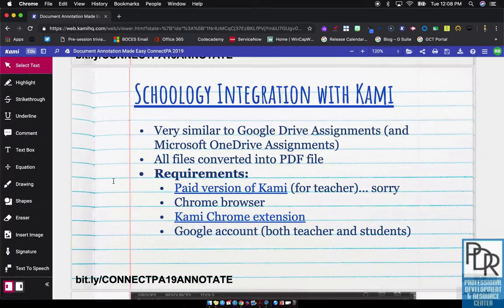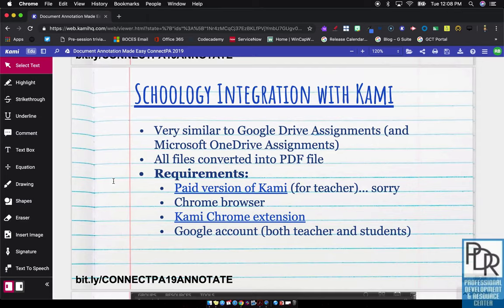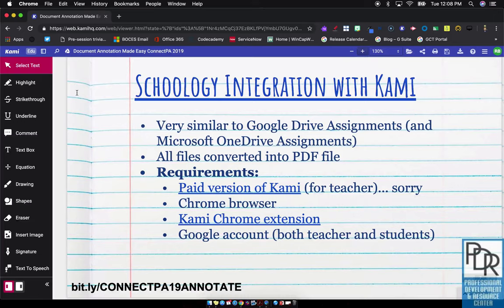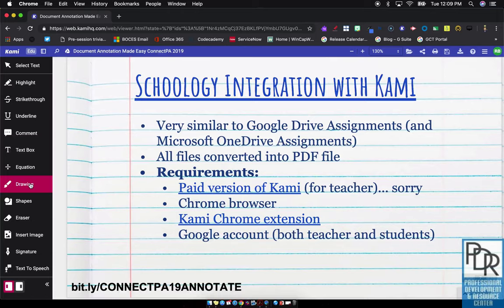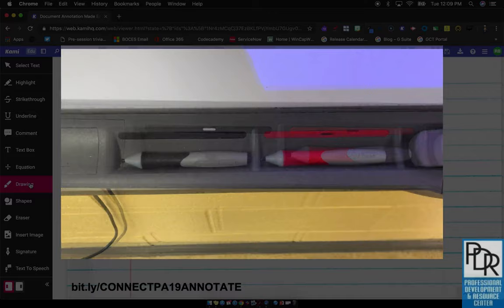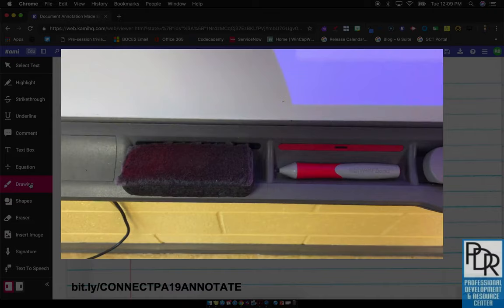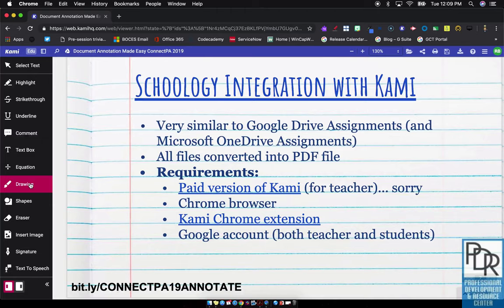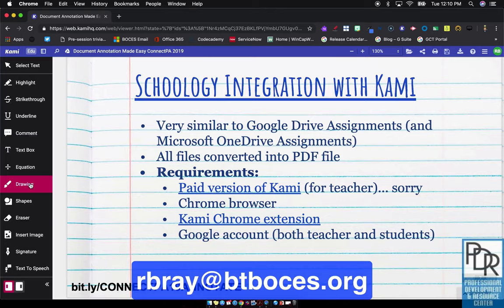Kami: Presenting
This video shows how teachers (or students) can use Kami to take notes and/or make annotations on a file while presenting (for example) as part of a lecture.